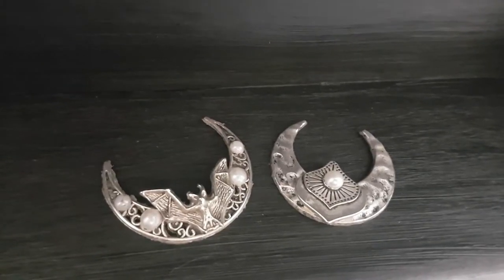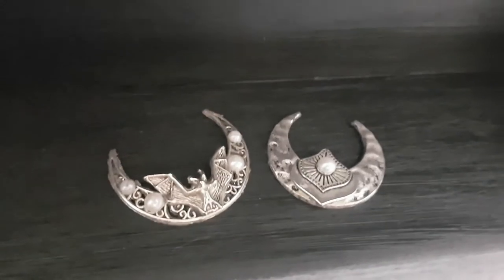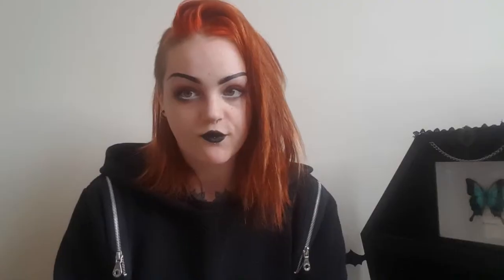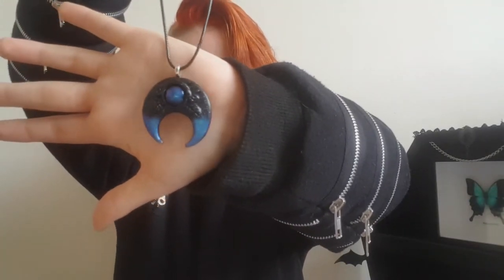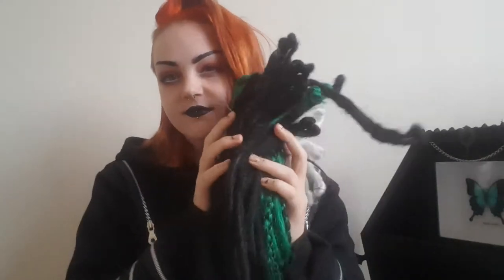Mini Etsy Haul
Mini haul showing 3 things I've purchased from Etsy so far. One of my new years goal was to purchase and support small independent artists/businesses.

All items were purchased with my own money, and all opinions are my own.

Hex Asylum

Two Dots Hair

KatLuna's Coven